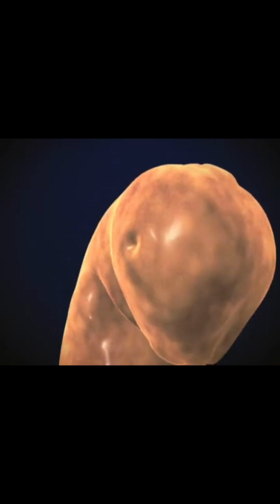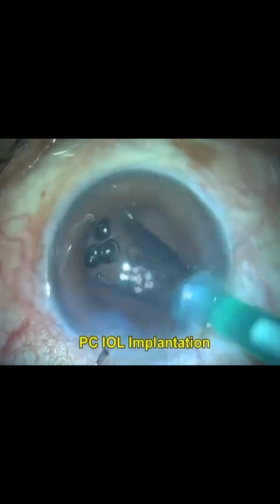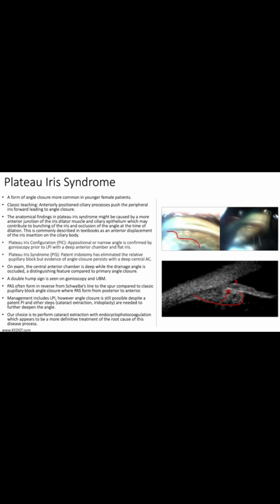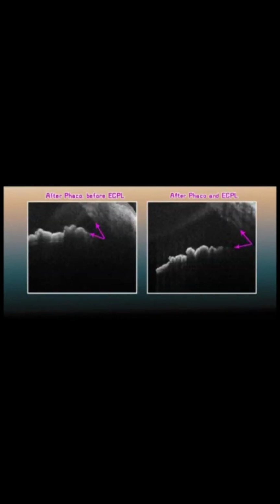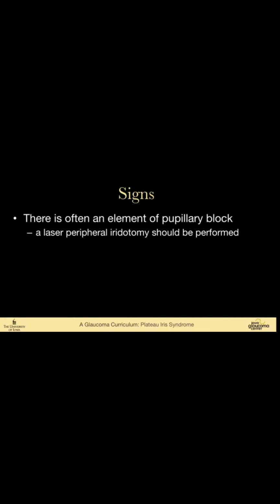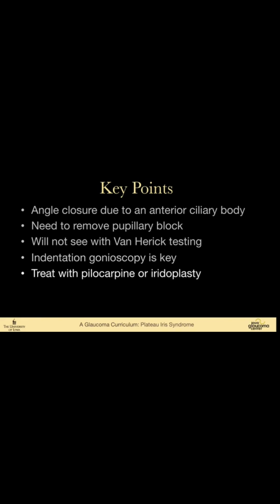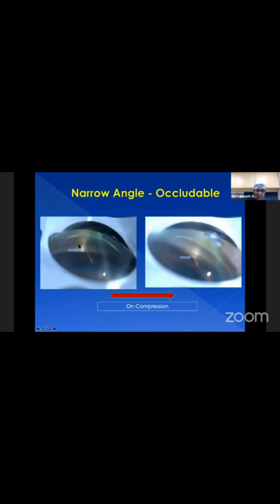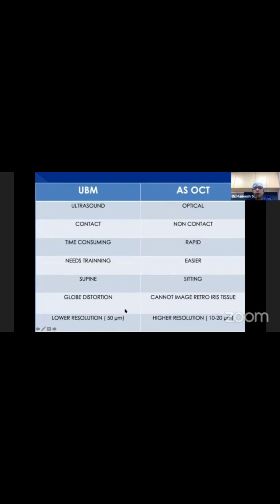Plateau Iris Syndrome Part 1 !